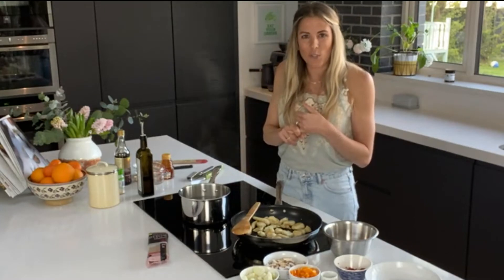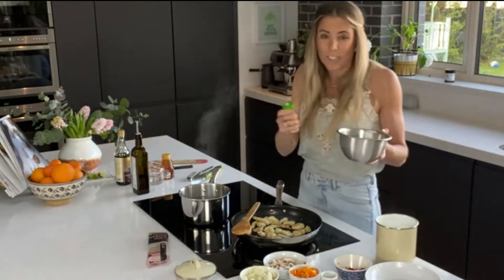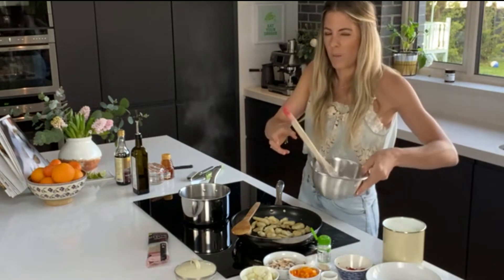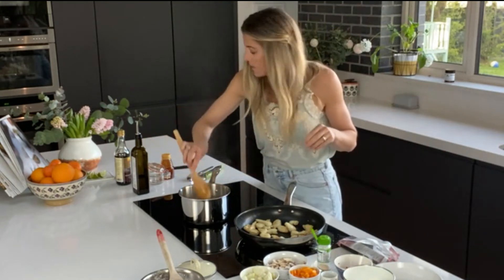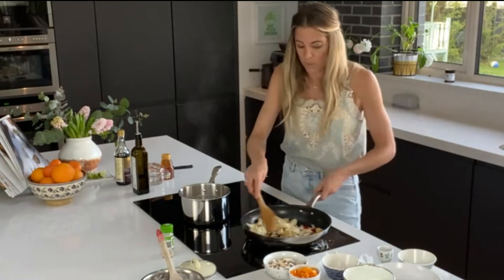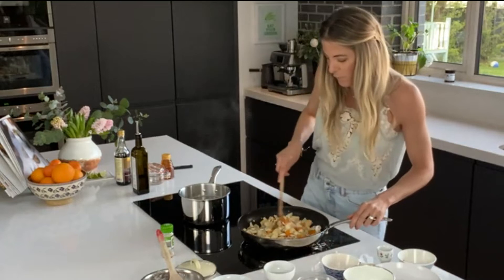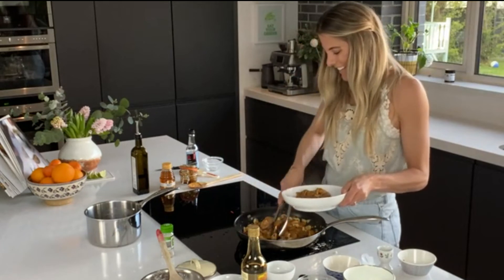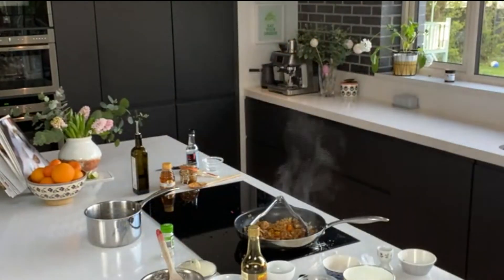Soy Honey Fakeaway Noodles | Cliona O'Connor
Cliona O'Connor whipped up this little cheat meal this evening from home.